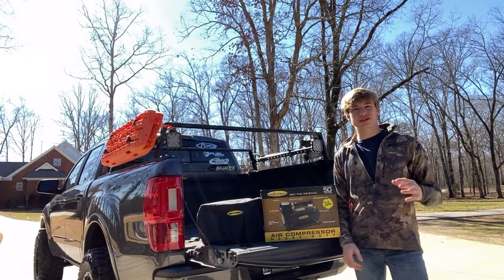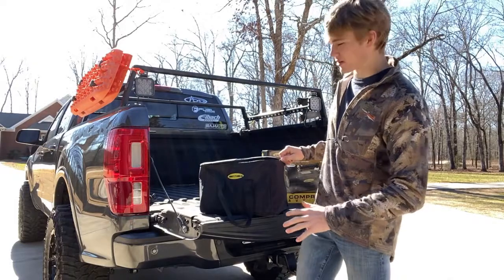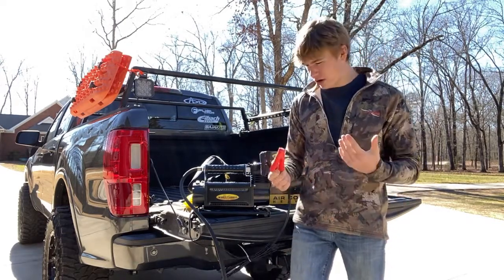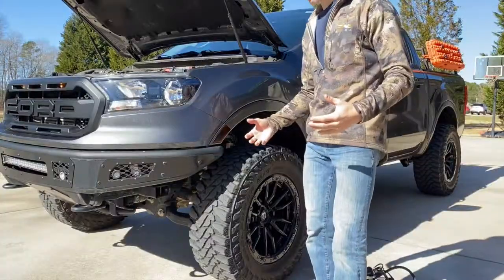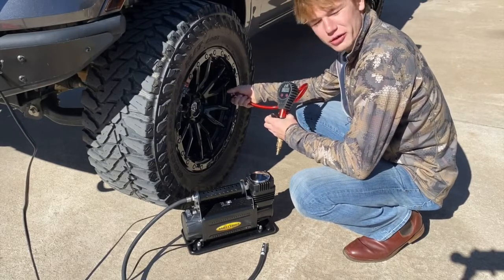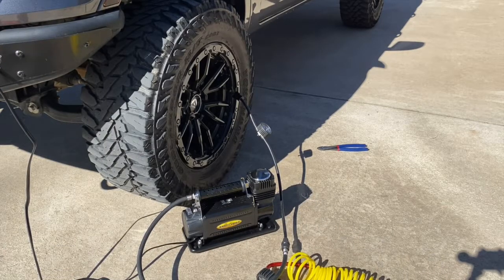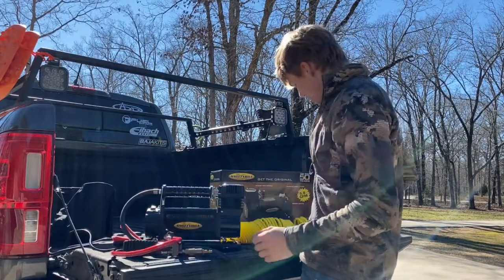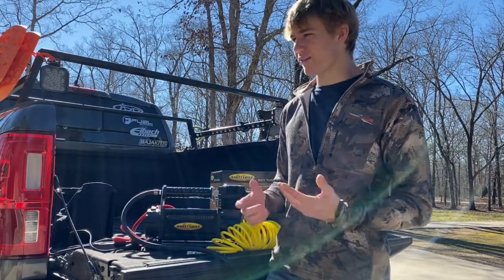Best Budget Overland Air Compressor!!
The Smittybuilt air compressor is a great option for those who want to get offroad and be comfortable at the same time.
The compressor is small and relatively light weight.
Airing down tires is essential for offroading when grip and traction could be the difference between a fun day on the trail and a long time in the repair shop.
Is the smitty built air compressor worth the money? - yes it is

Link for the compressor is below
What I use on the trail
Smitty Built Air compressor

ARB Air Gauge

Gazelle T4 Overland Edition Tent

Coleman Two Burner stove

Teton Sleeping Bag

Teton Sleeping Cot

Teton Sleeping Pad

Traction Boards

Camera Gear

Shure Iphone microphone

Jobi Gorillapod

Accessories For Ford Ranger

Tailgate embossed Letters